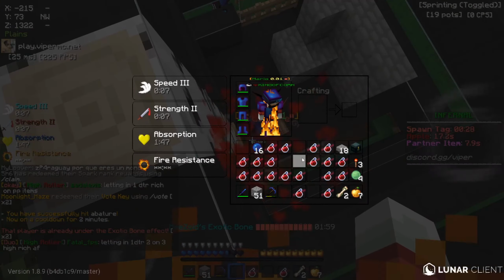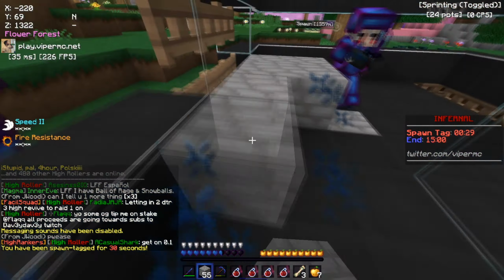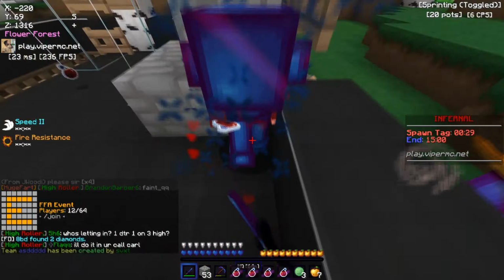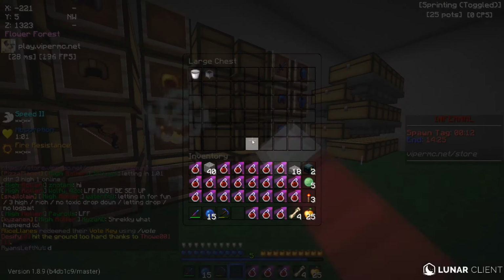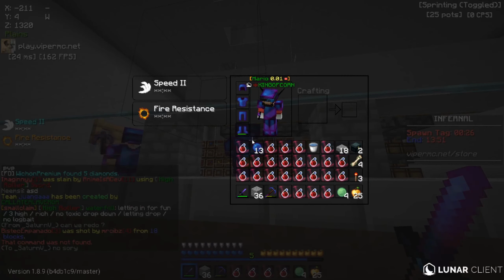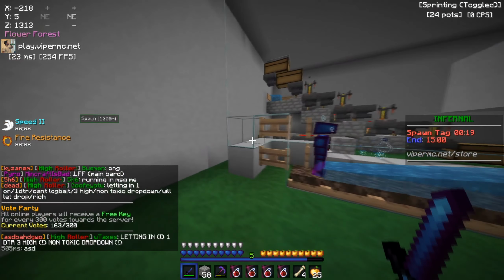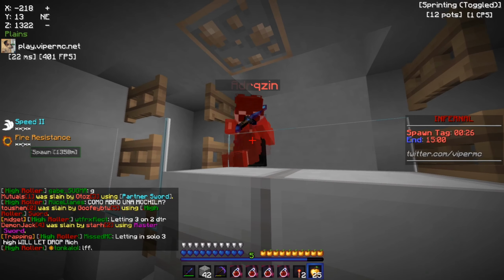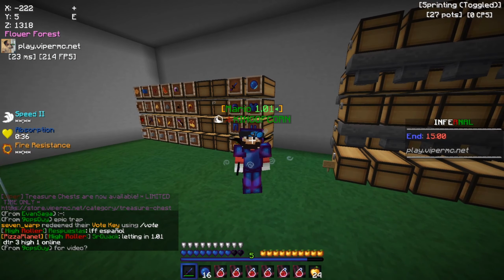*NEW* OP EXOTIC BONE TRAP...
This video is filled with clips from me using a new op exotic bone trap
📦 Pack -
⚔️ Server - play.vipermc.net